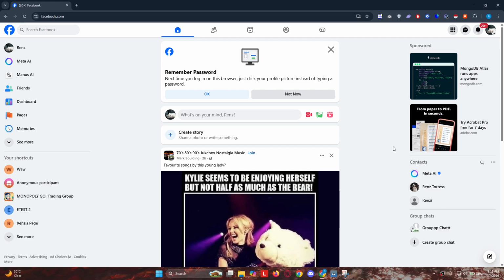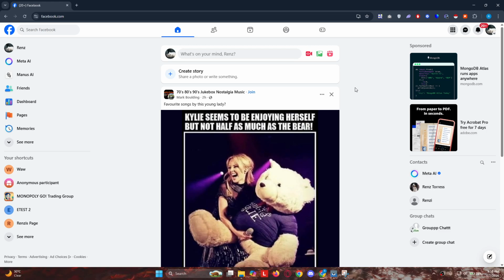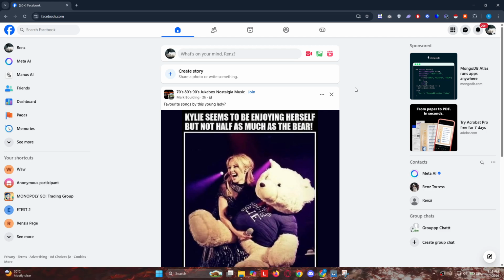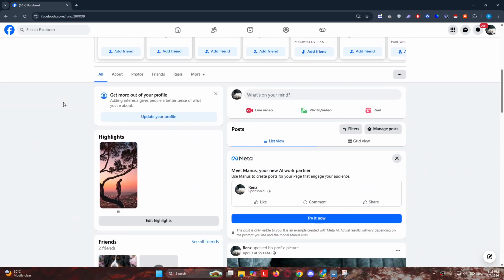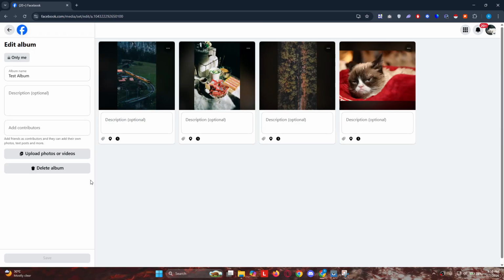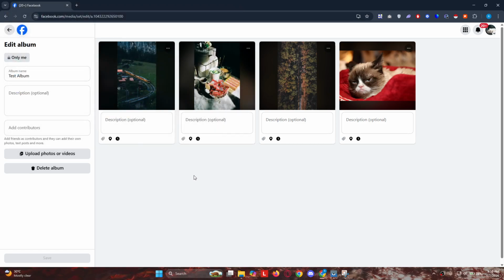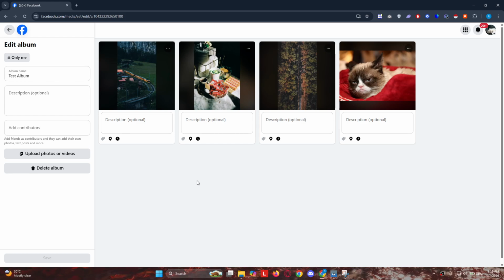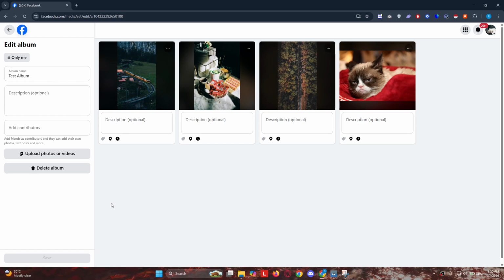How to Upload More Than 80 Photos on Facebook (2026)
In this video, I show you how to upload more than 80 photos on Facebook in 2026.
This quick step-by-step tutorial covers how to post more than 80 images on Facebook at once, how to bypass Facebook photo upload limit, and how to add multiple photos to a Facebook album. Want to know how to upload unlimited photos to Facebook?